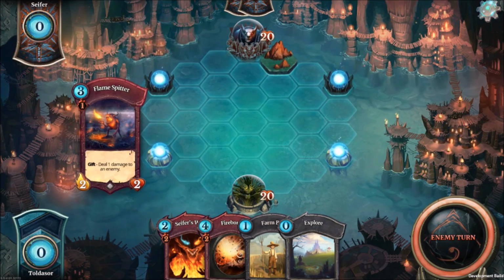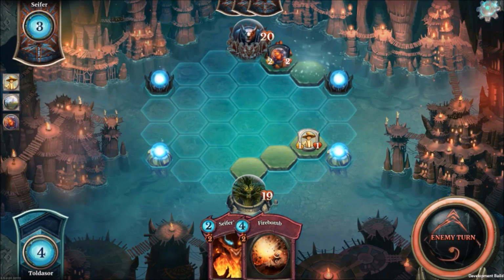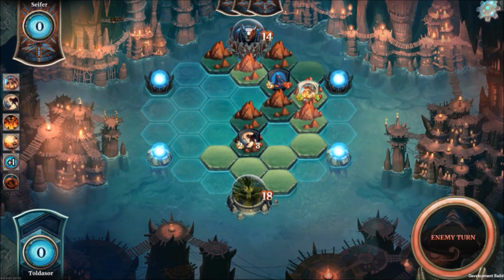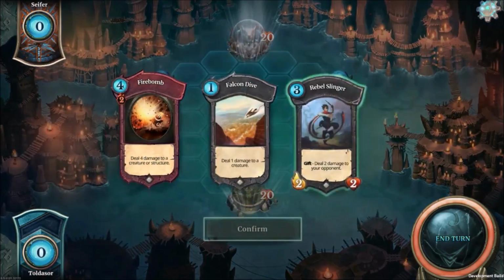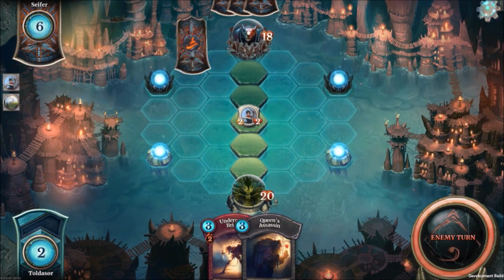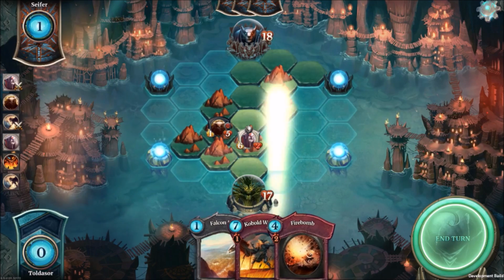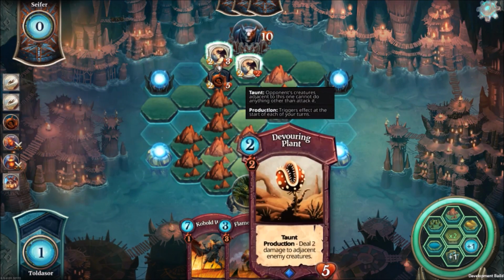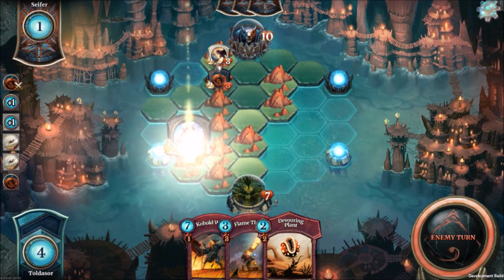Let's play some Faeria! Nerding all over the place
After the demise of Scrolls, by Mojang, I found respite in the game Faeria.